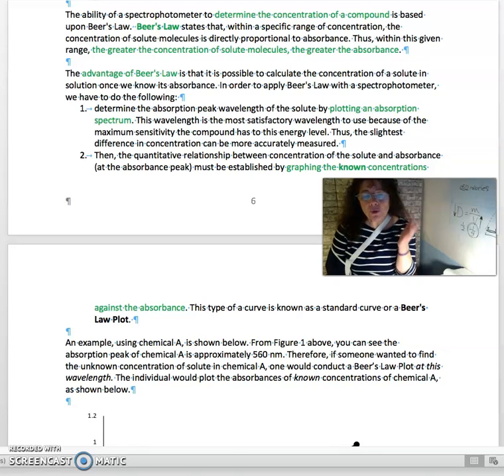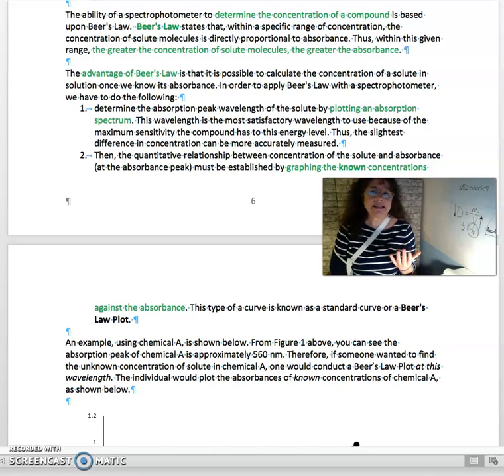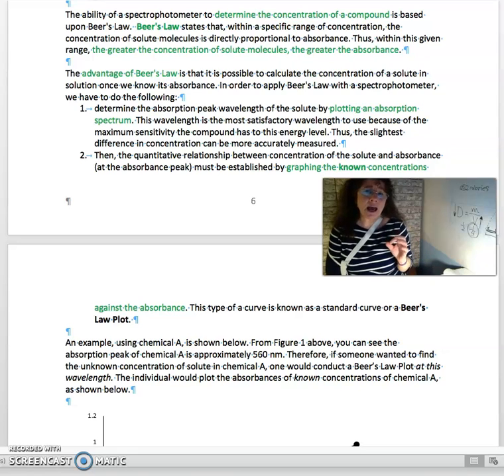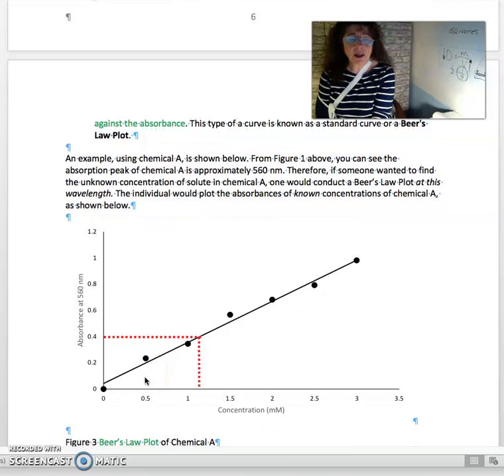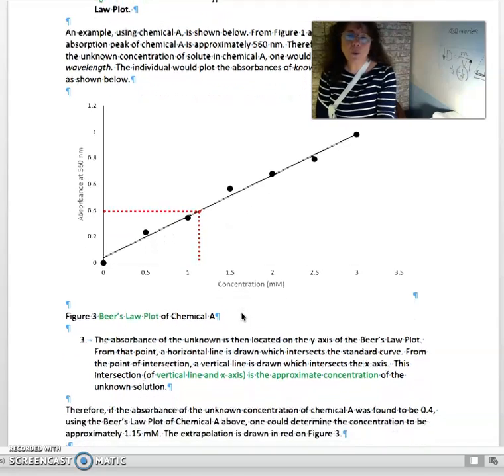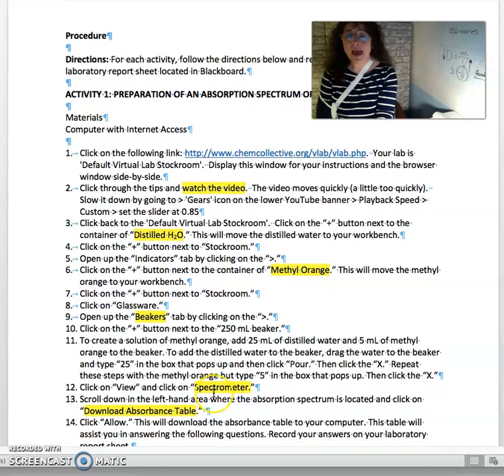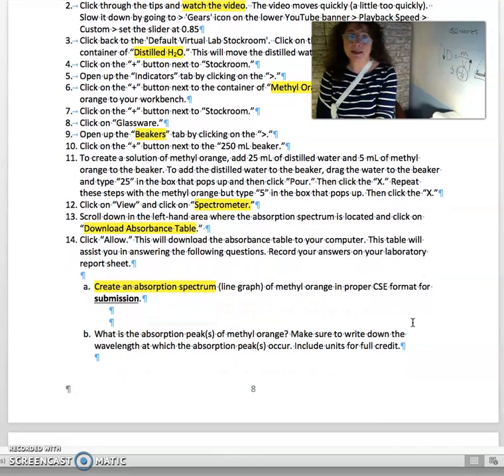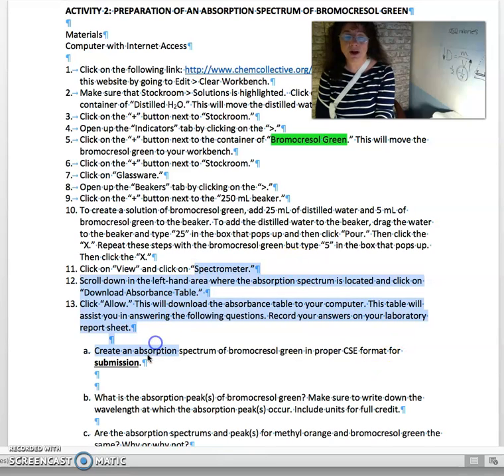c Beer's Law & sample concentrations